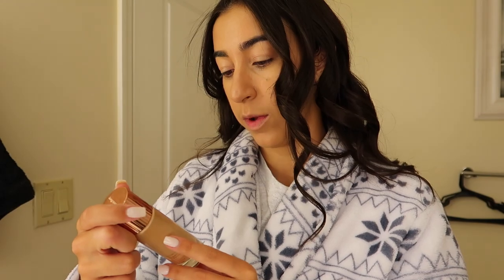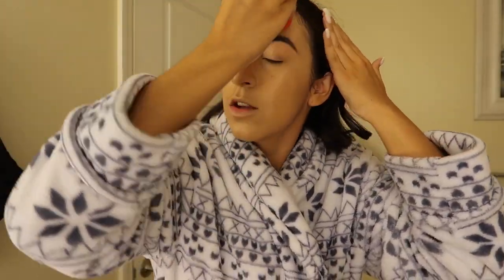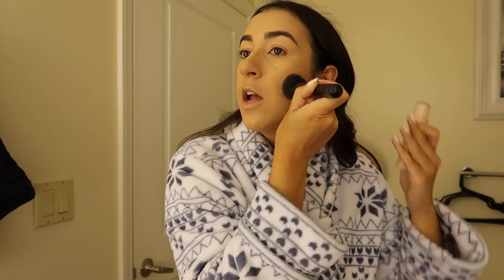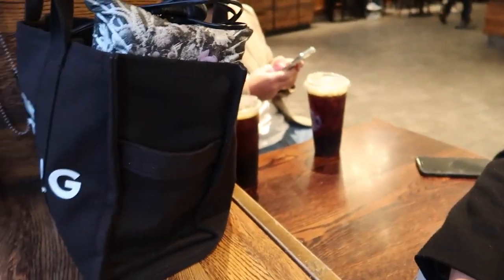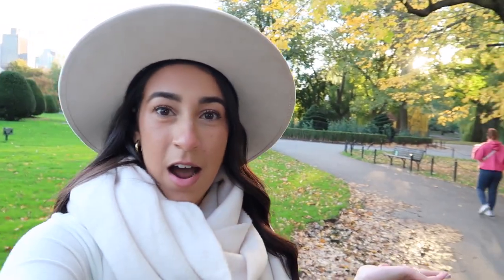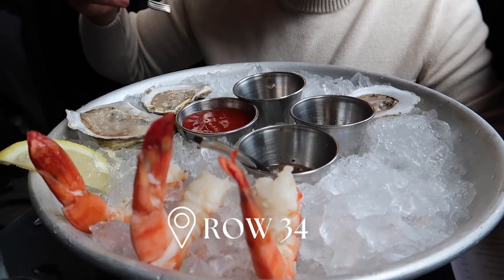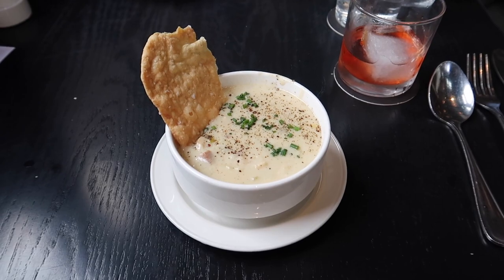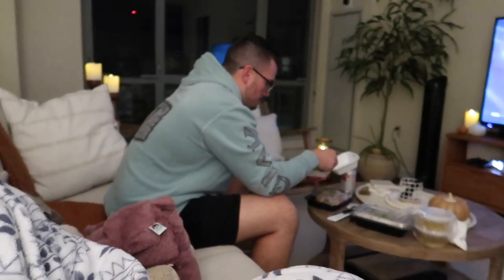BOSTON VLOG - GRWM for my engagement photos in Boston, touring a venue, lunch in the city & more!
Spend the day with me & Cory while we get our engagement photos taken in Boston, tour an engagement party venue, eat lunch at Row 34 and so much more ✨

AMAZON STOREFRONT
Podcast Episodes listen on Apple Podcasts & Spotify